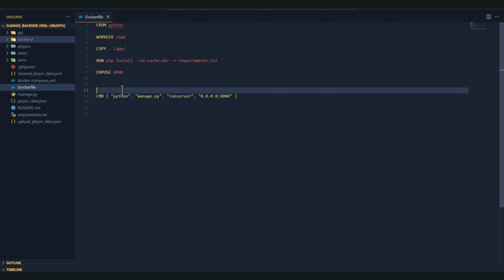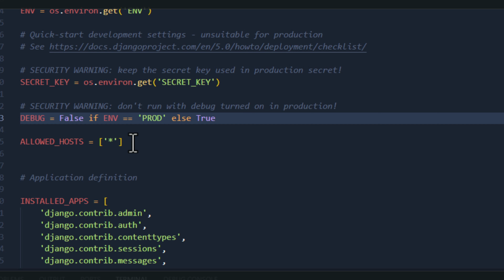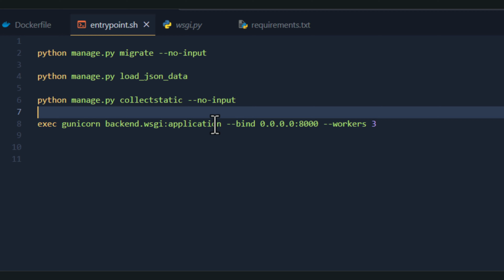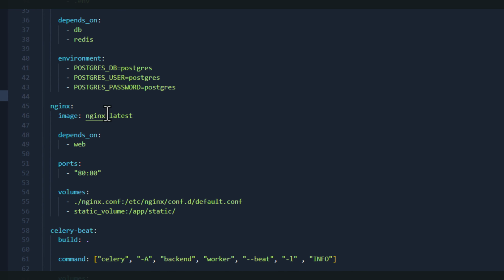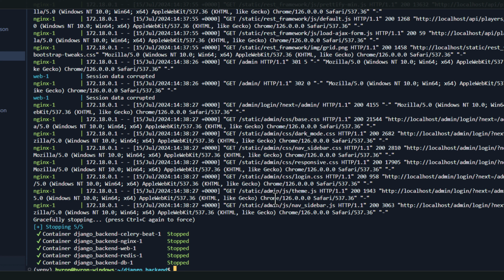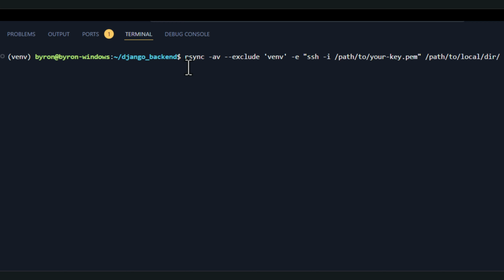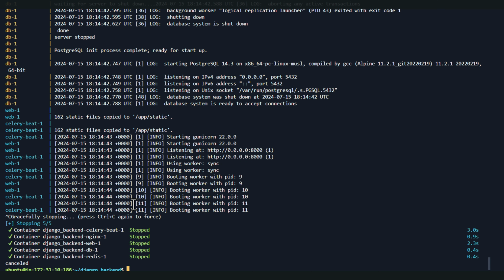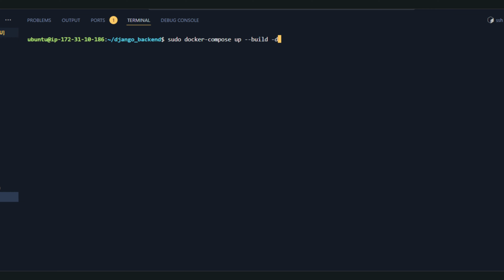Django REST Framework Tutorials EP 12 - Deployment to AWS EC2 Linux Server.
You've Dockerized your Django App, now is time to deploy it and share it with the World Wide Web!

In this tutorial, we will deploy our DRF application to a Linux Server ; specifically an AWS EC2 instance.

We'll learn how to prepare our django app for deployment, integrate Nginx and Gunicorn to serve up our application. We'll do all this within a Docker container for  seamless deployment and continuity.

0:00 Intro
0:36 Prepare Django project for deployment
5:25 Gunicorn & NGINX
6:25 Docker entrypoint
10:06 NGINX docker container yaml
13:25 NGINX configuration
17:51 AWS EC2 setup
23:56 Docker and Docker Compose install
26:34 Server NGINX setup
30:12 Pro Tip